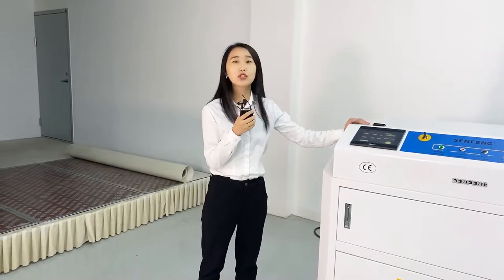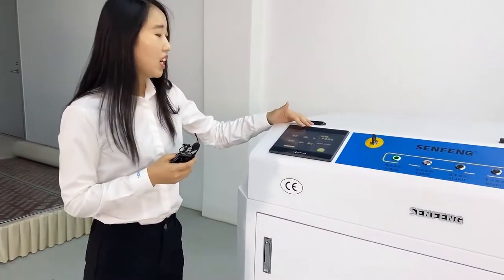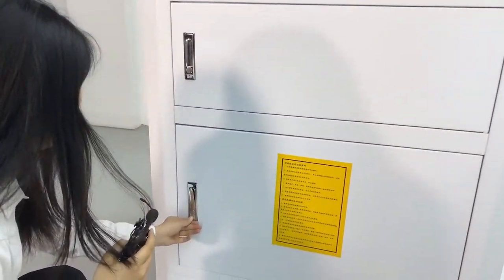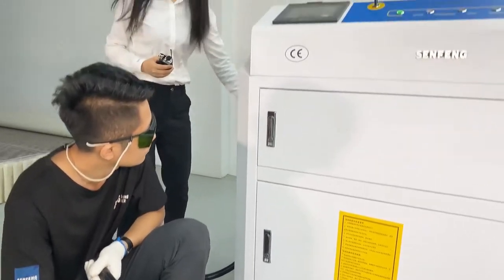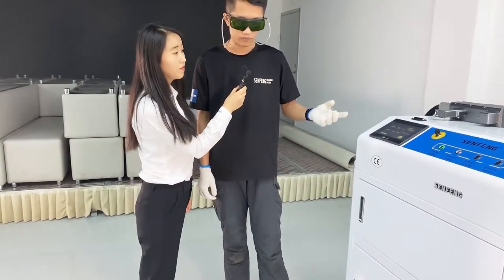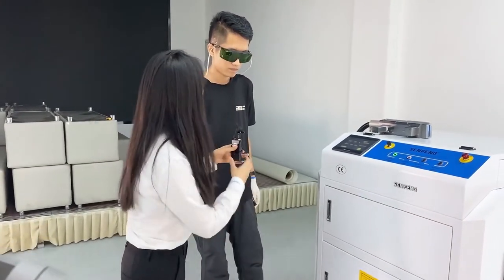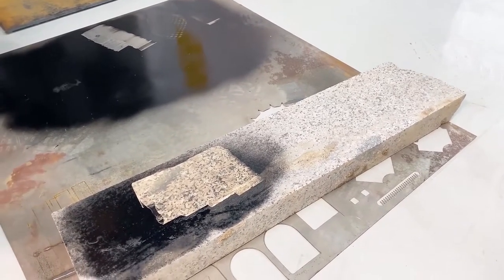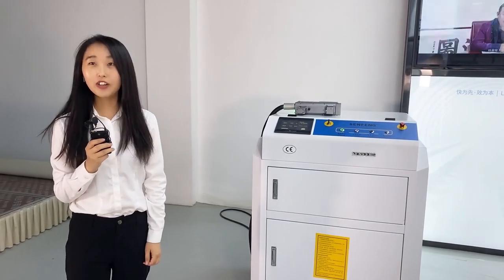Fiber Laser Cleaning Machine SF200CL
SF200CL fiber laser cleaning machine is a new high-tech machine for surface cleaning. It is easy to install and operate. It can work without chemical reagent,media-dust and water.